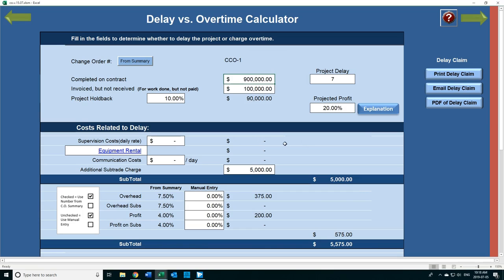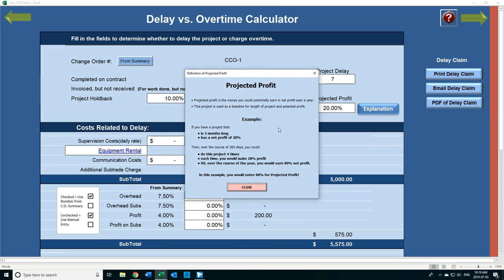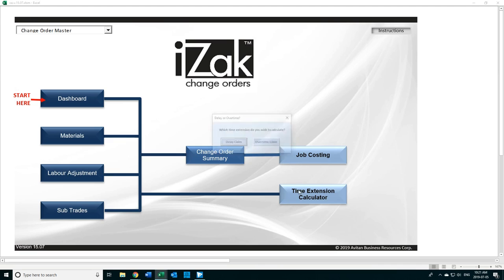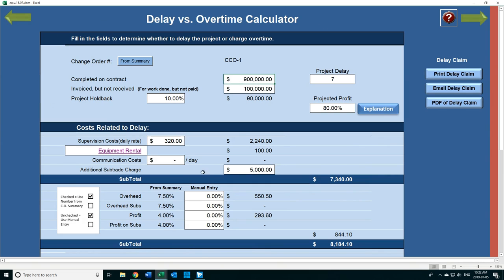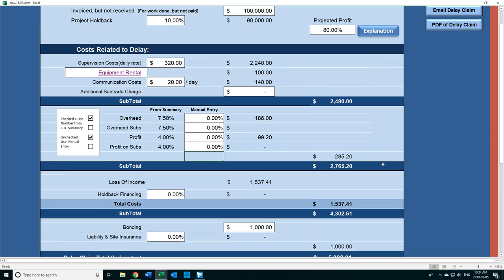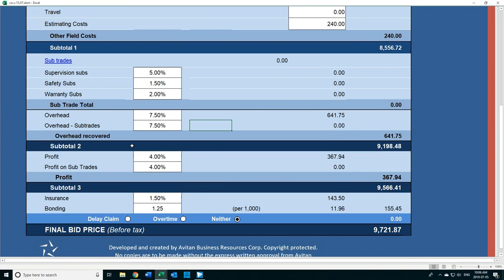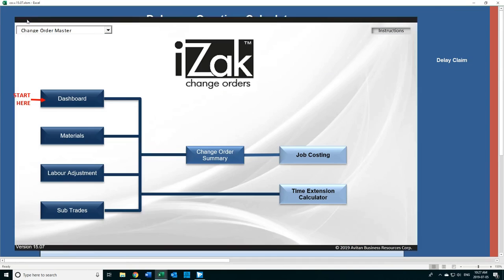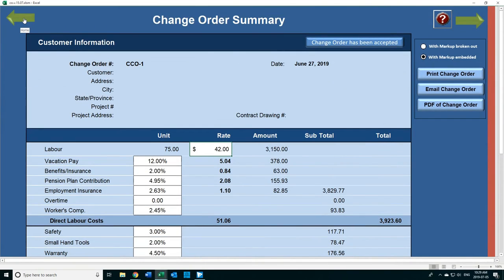Change Order Delay Claims